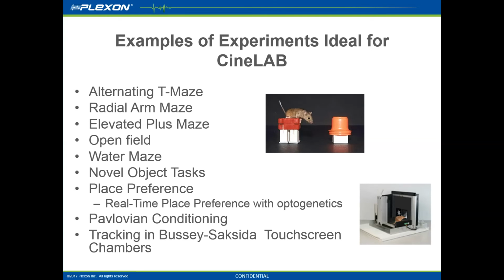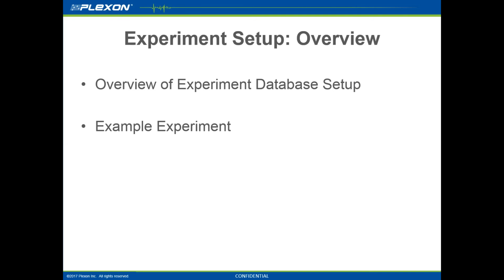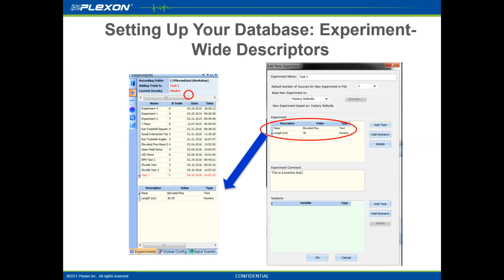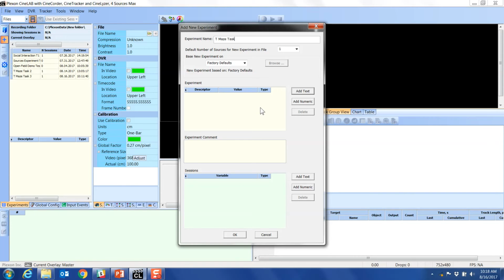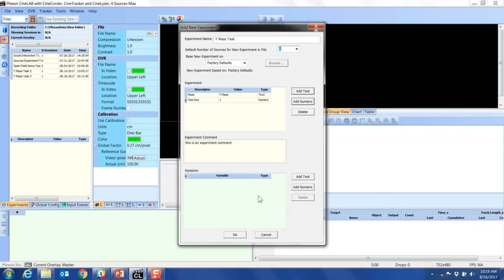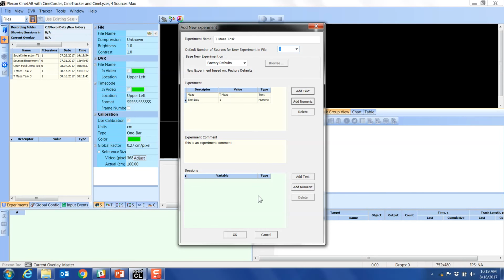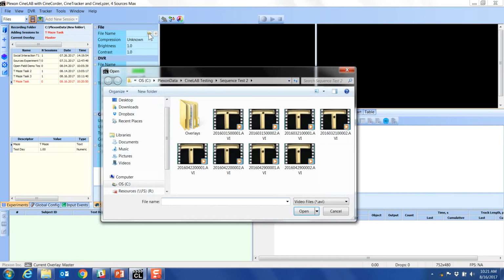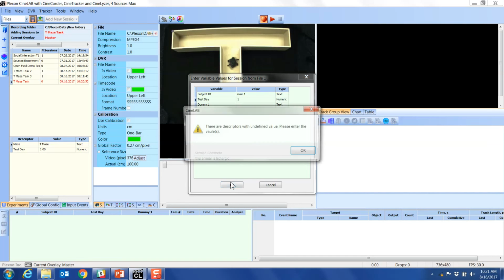Setting up Your Experiment Database with CineLAB®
This video will quickly show you how to set up your experiment parameters in CineLAB®. CineLAB is Plexon’s video tracking software that covers a wide range of behavioral research needs. Record freely-moving subjects from up to four cameras simultaneously and quickly compare groups on a variety of metrics including: speed, distance traveled, and presence or absence in particular locations within a larger arena. Furthermore, positional data can be used to control external devices with a custom digital input/output device from Plexon.